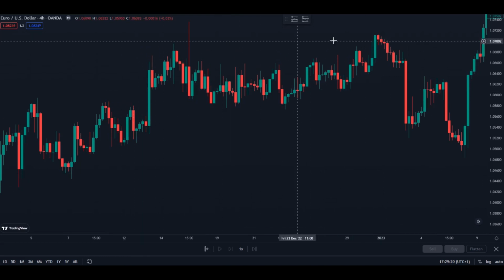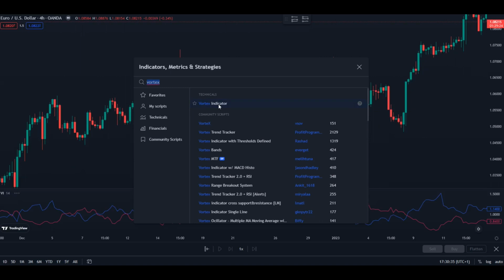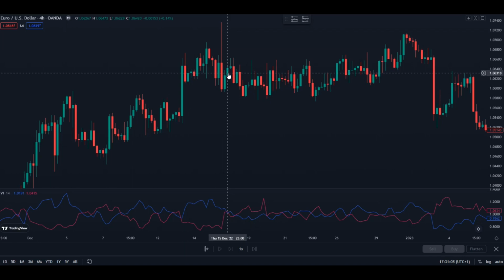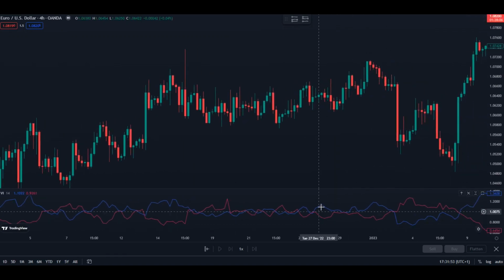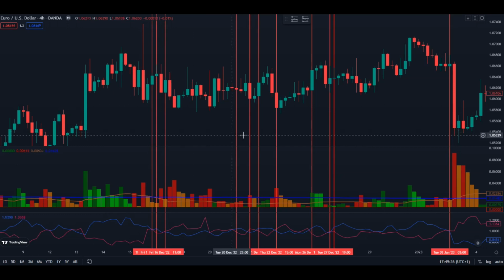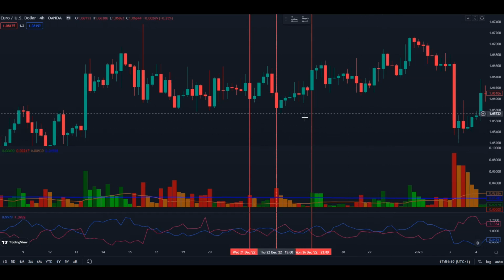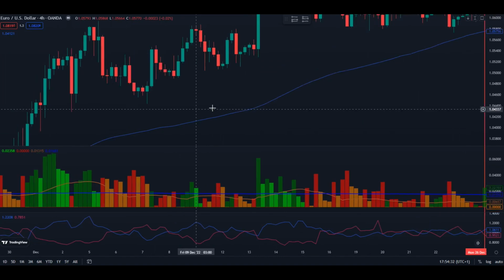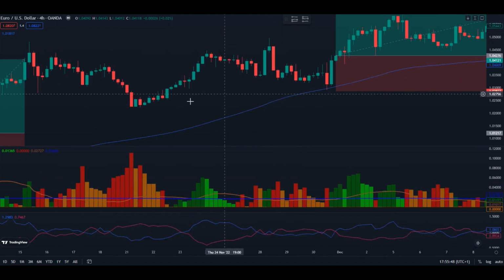Volume Indicator. This is how you gonna use a volume indicator to decrease looses and increase wins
A Volume indicator can help to avoid taking too many loosing trades. You can use it in your forex strategy and for your trading algorithm.
In this Video we gonna have a closer look how to create a trading setup easy and step by step. The power of adding and combining indicators is the key to sucess. It gonna work at currency pairs in the forex market as well as on crypto markets. Swing Trading, Daytrading or Scalping. Try this out to increase your winrate and profit.

No manipulation, no cherry picking. True Trading Strategy and Indicator testing.
We gonna look for a profitable longterm trading strategy. Wanna go this way together? Lets go.

Trading financial products is not for everyone and carries a high level of risk. It can lead to complete financial loss.